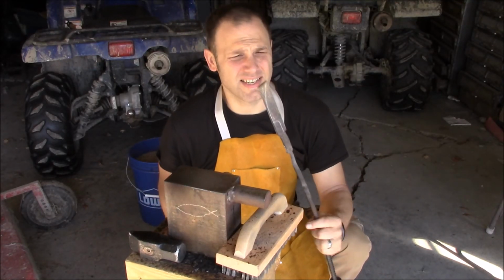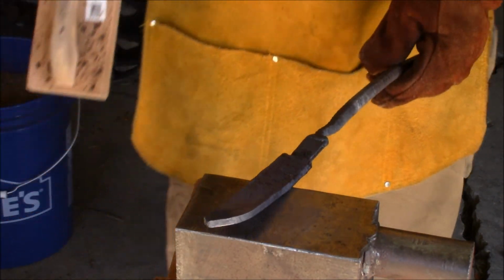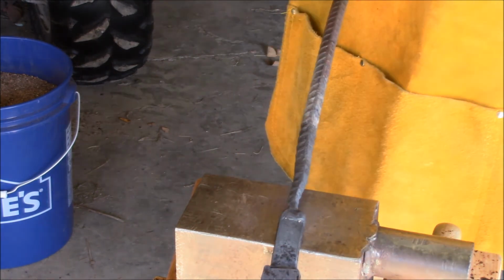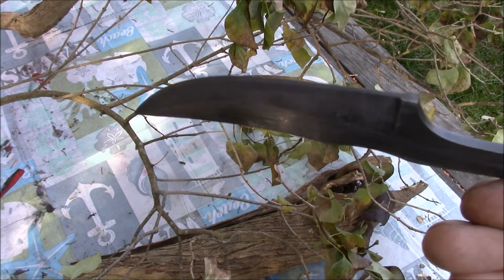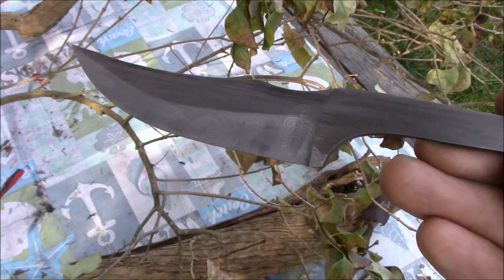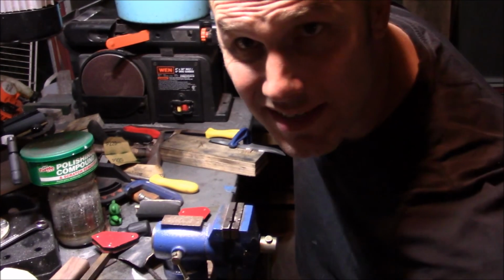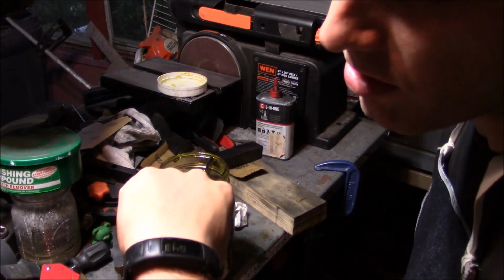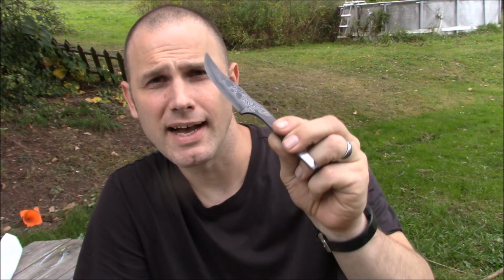Rookie Bladesmith 11: San mia damascus 2, Blade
Billet to blade with acid etch.